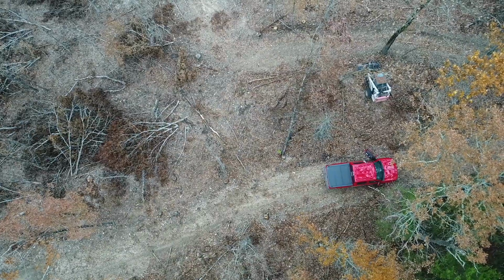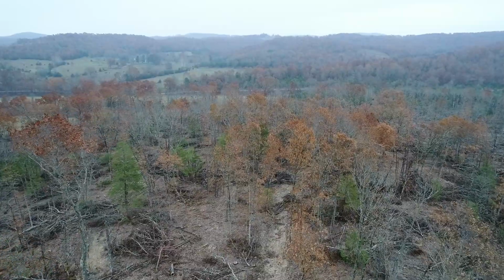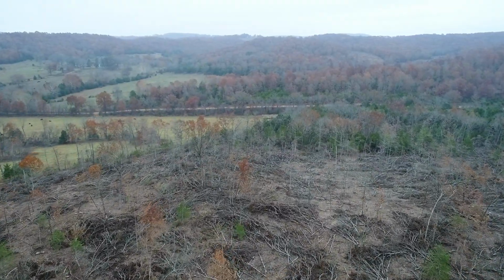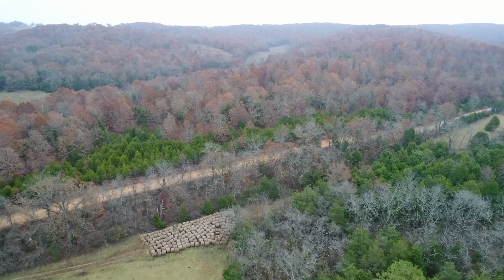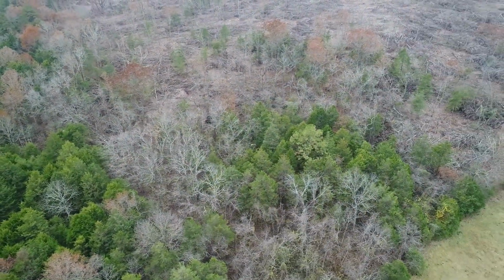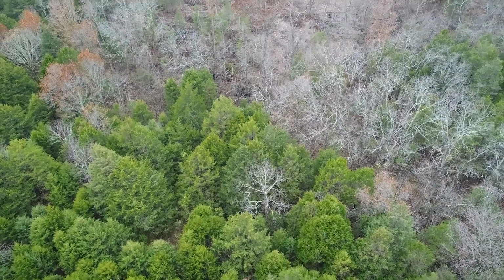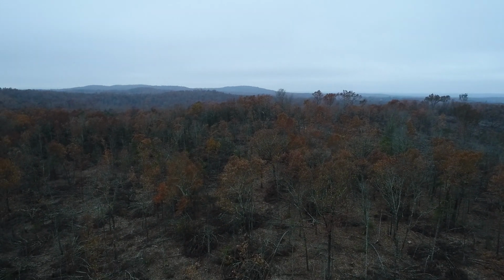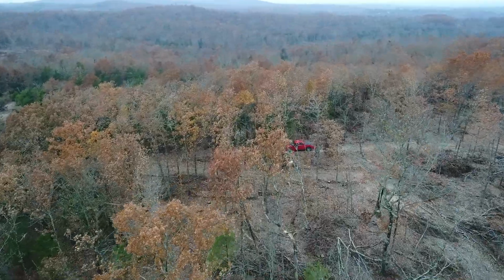Drone Video Tract 7 at Hawks Roost